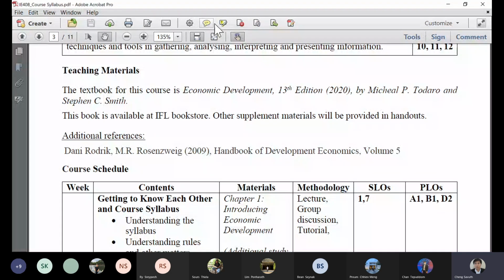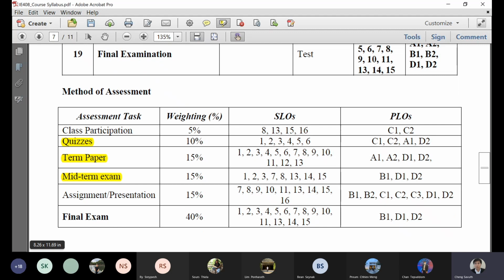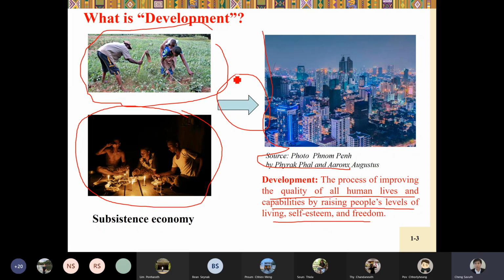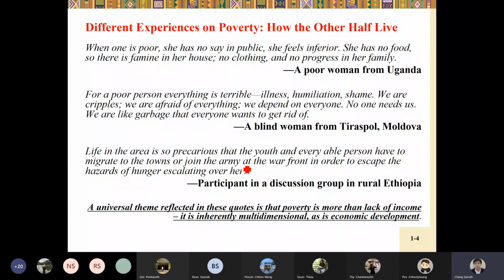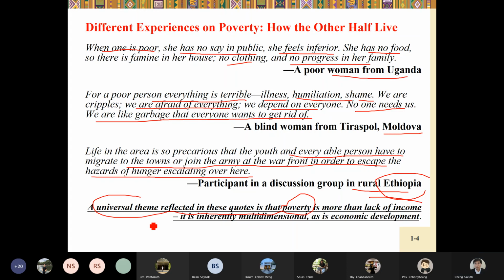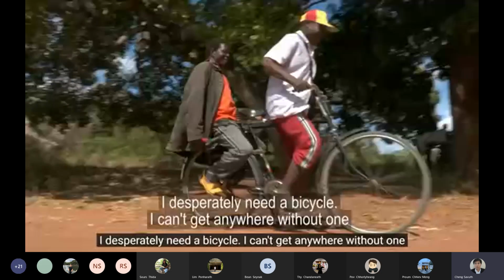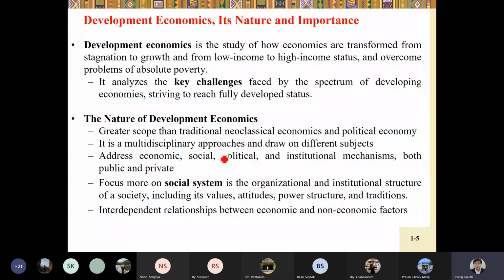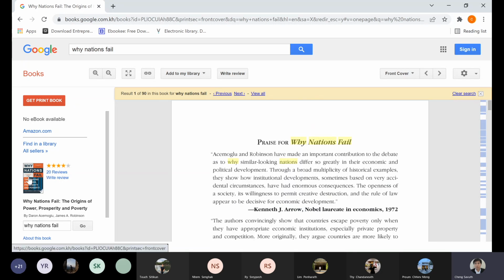IE408 (17 Feb 2022) (1)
Welcome and Introduction to Development Economics 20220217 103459